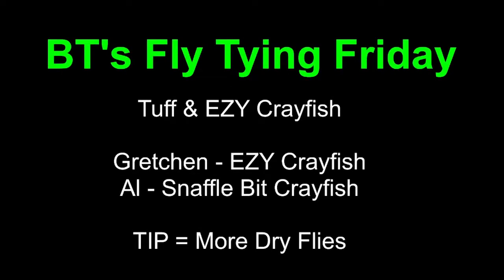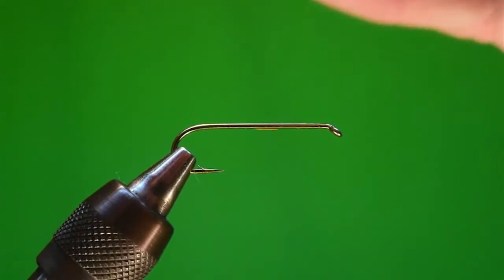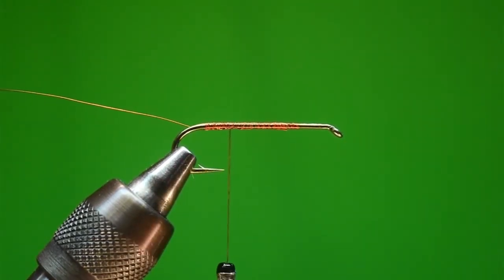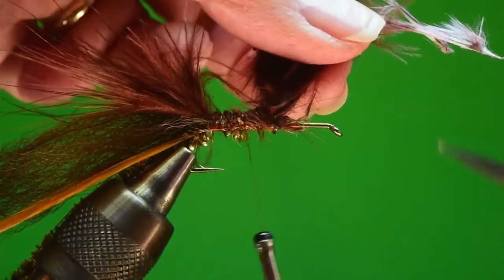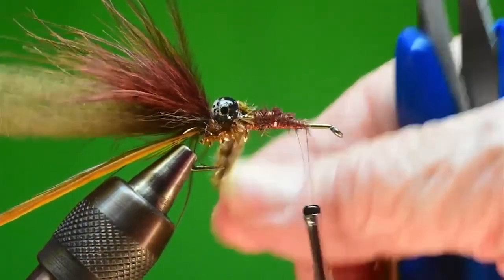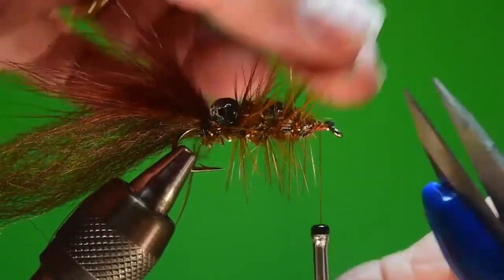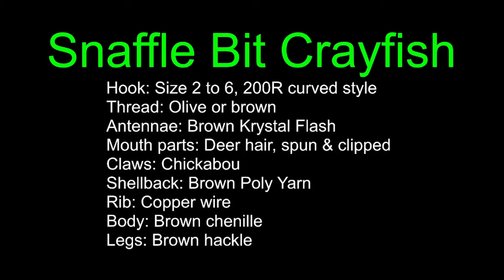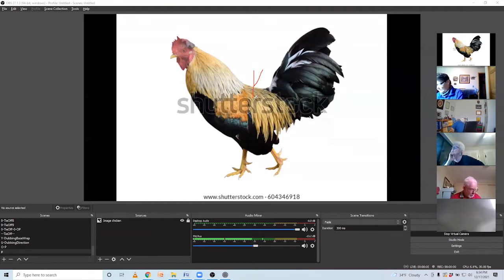Fly Tying Friday, 17Dec21, Crayfish Pattens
This is a heavily edited version of our FTF presentation on 17Dec21. In it Gretchen ties the EZY Crayfish from our book, EZY Trout Flies and Al ties a difficult but very productive pattern call the Snaffle Bit Crayfish. Don't shy away from the SBC, it may be difficult to tie but it produces fish like CRAZY! Be sure to check our books our